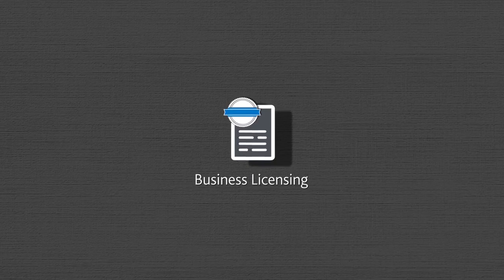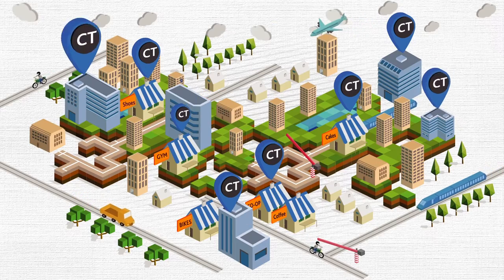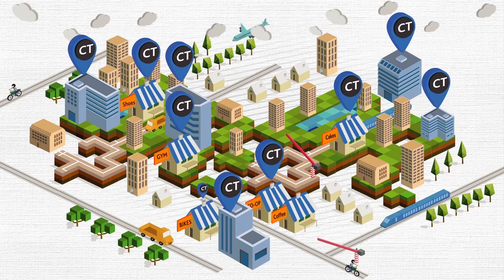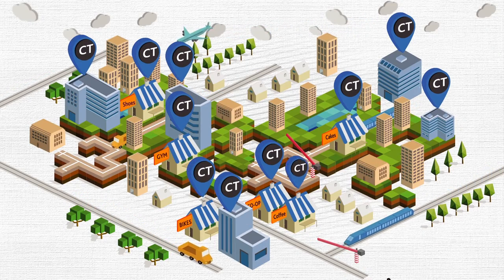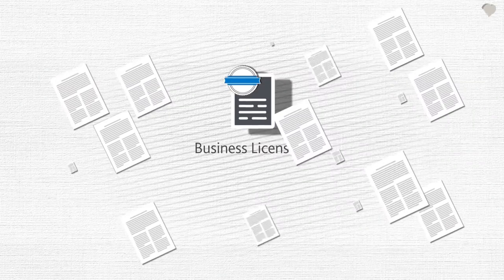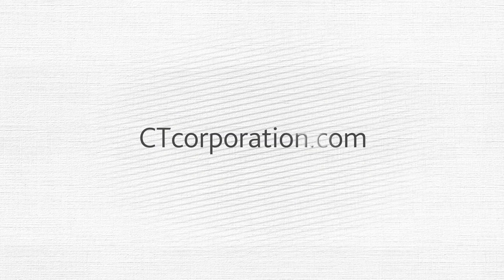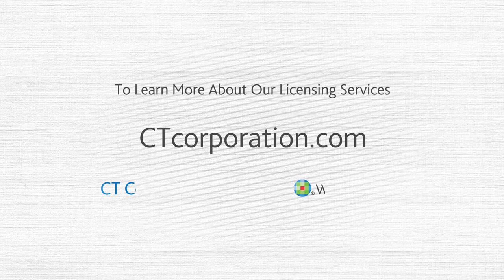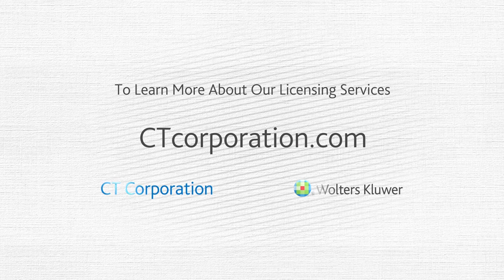How to Manage Your Business Licenses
Because your business can face federal, state, and local business licensing obligations, it can be challenging to manage your business licenses. At CT, we have over 120 years of expertise in managing business licenses for small businesses to major corporations.